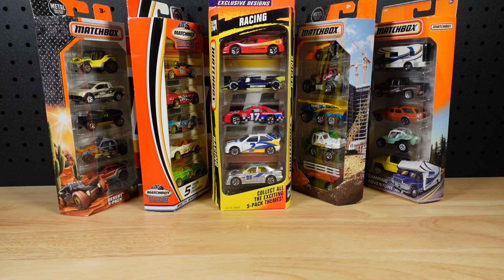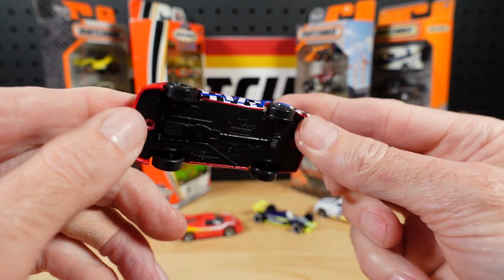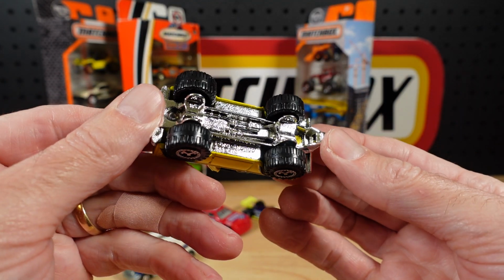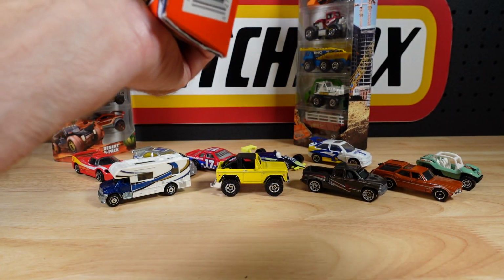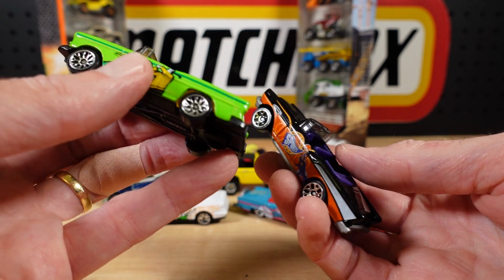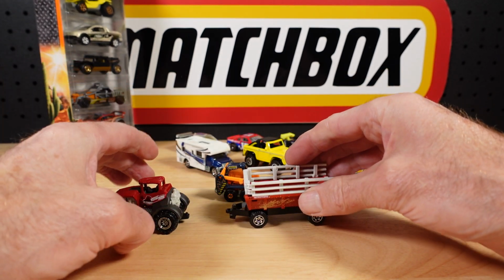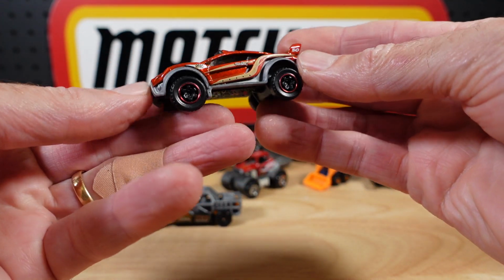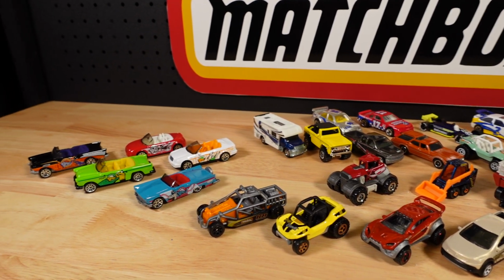Let's open 5 Vintage 5 Packs from Matchbox!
It's no fun just ogling your favourite old cars through aging plastic covers. Let's free them and take a good look!